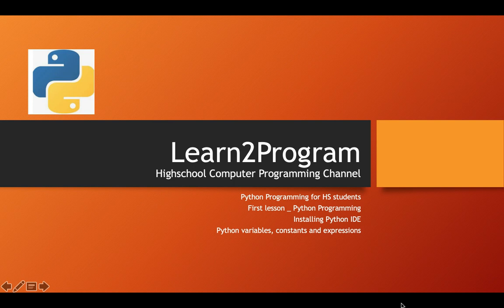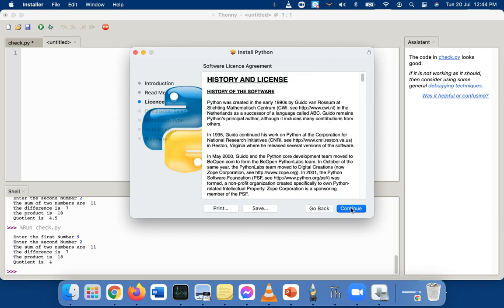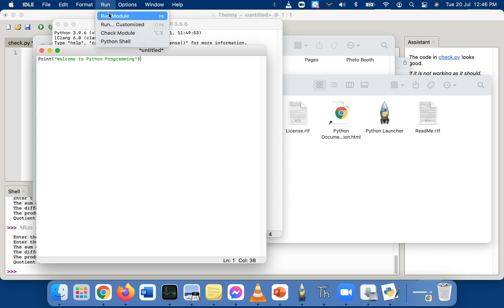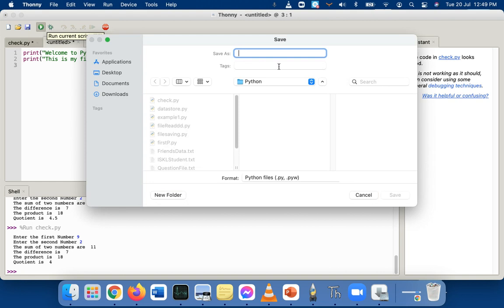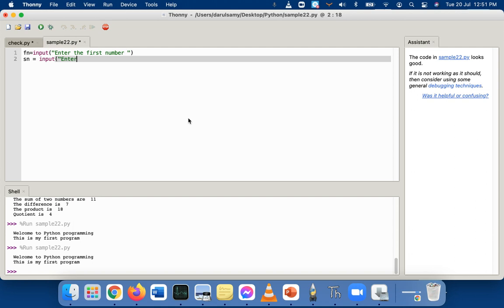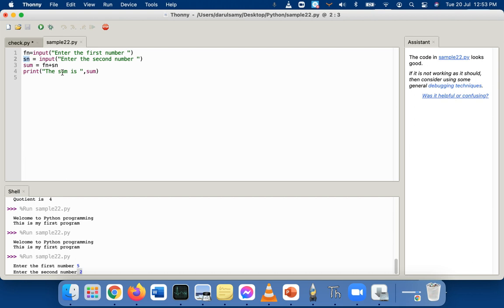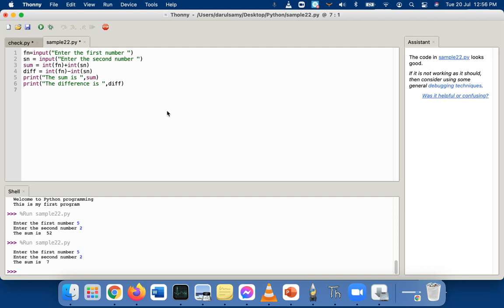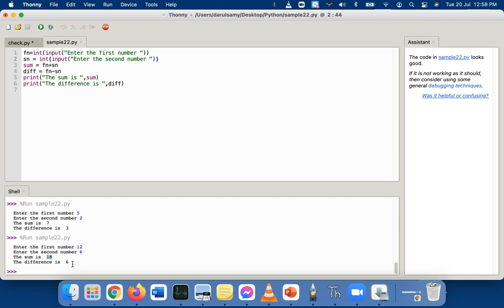Install Python and write your first program - Video 1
Instruction to install Python IDEs,
Steps in writing simple Python programs,
Input data to Python programs, perform arithmetic operations and output the results